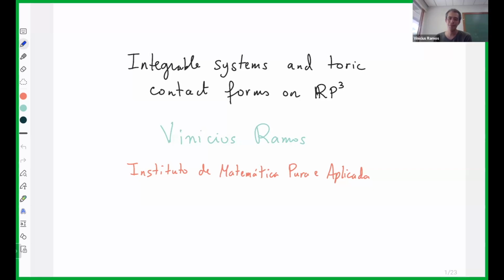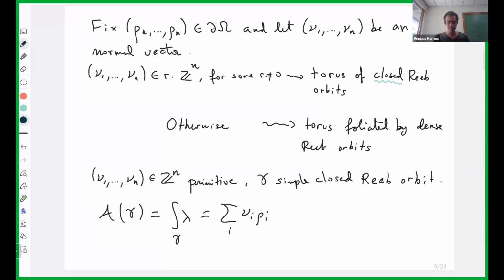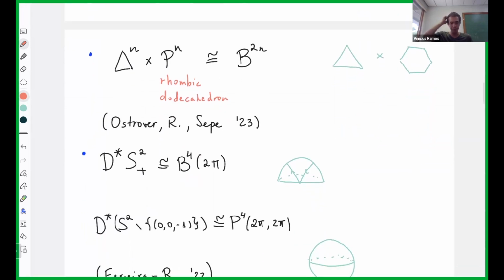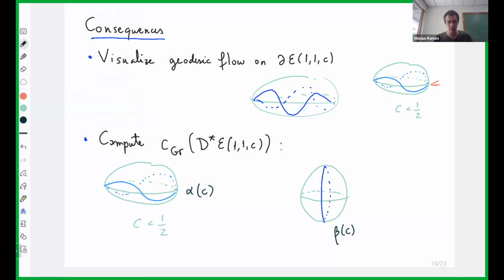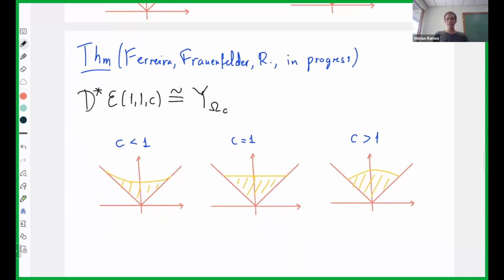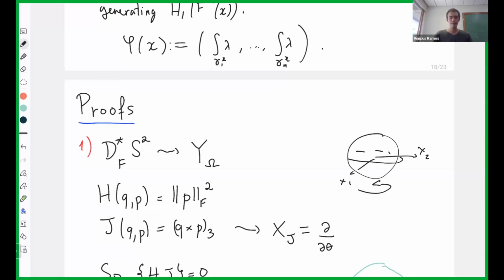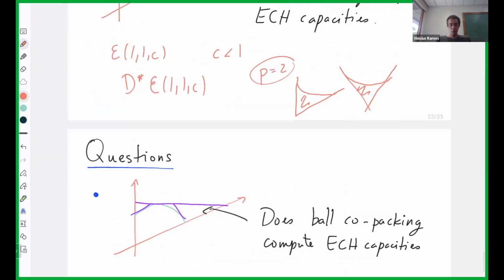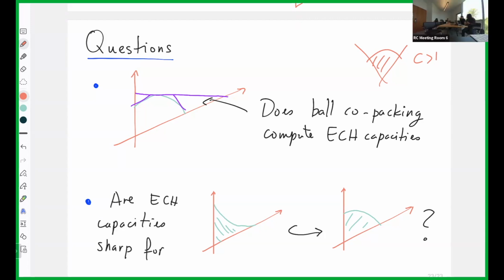Integrable systems and toric contact forms on ℝℙ3 - Vinicius Ramos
9:15am|Remote Access
Topic: Integrable systems and toric contact forms on ℝℙ3
Speaker: Vinicius Ramos
Date: April 25, 2025

It is well-known that the geodesic flow on ellipsoids of revolution is integrable. In joint work with Ferreira and Vicente, we used this fact to obtain a symplectomorphism between the unit disk bundle of such an ellipsoid without fiber and a toric domain. In this talk, I will explain this result and how we can also obtain a symplectomorphism between the whole unit disk bundle and a toric filling of ℝℙ3, which can be concave or convex depending on the original ellipsoid. I will also explain how to generalize this idea to other situations.